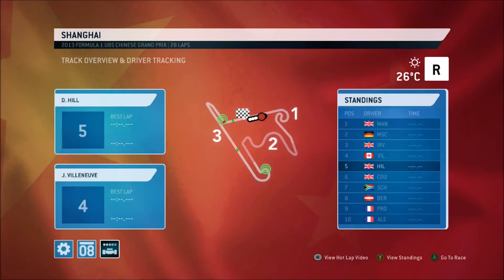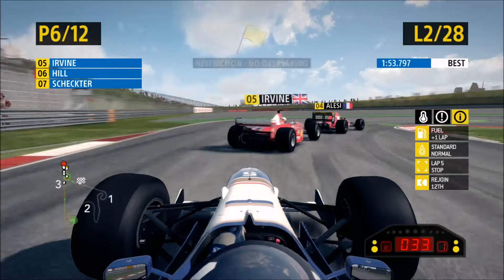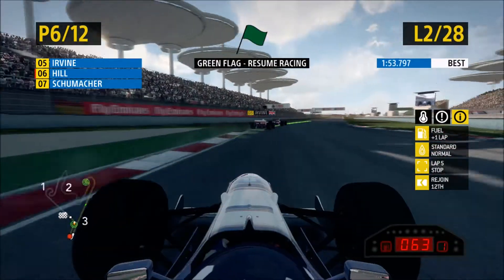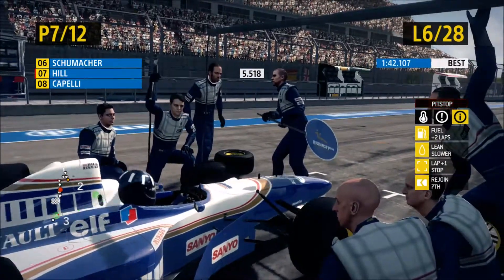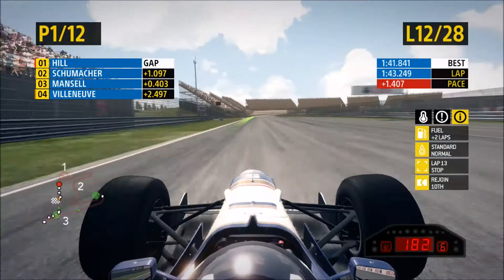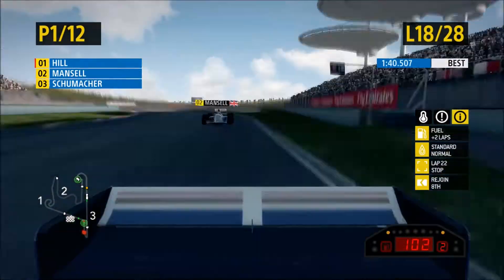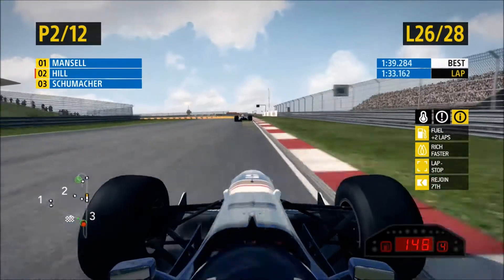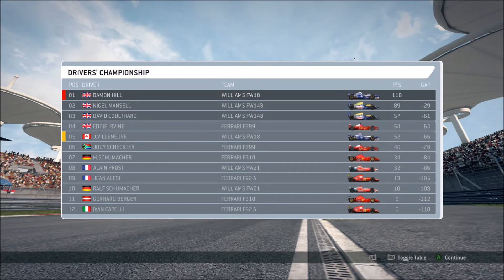F1 2013 | Classic Career Mode | Ep 5 | Shanghai